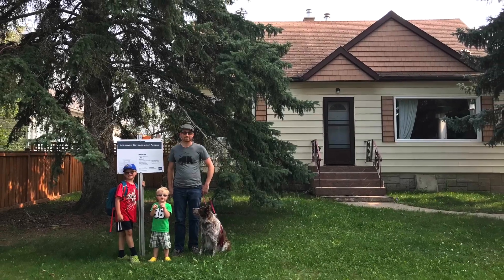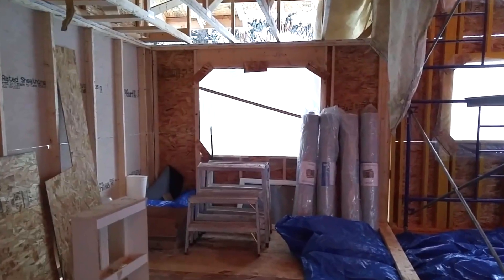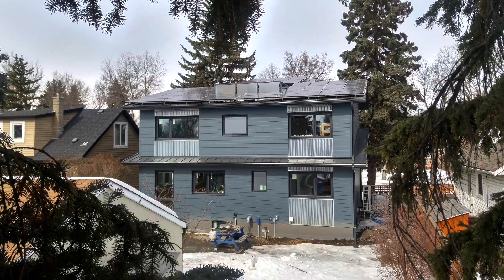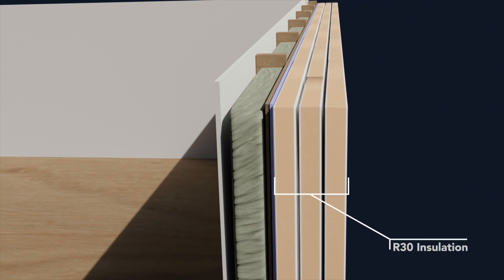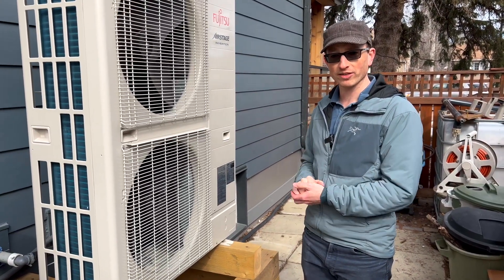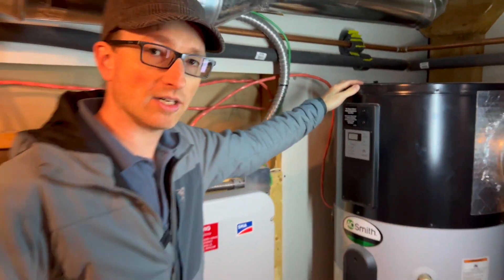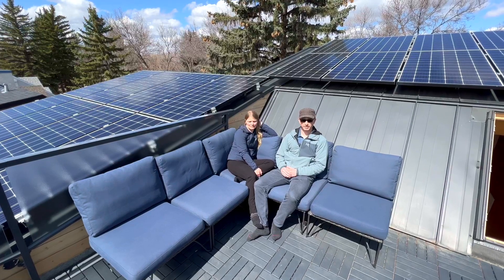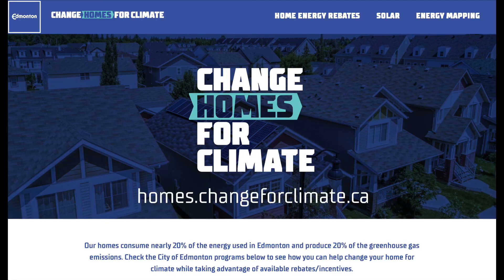Retrofitting a 1953 Bungalow to Net-Zero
Jessie and Jena Tufts bought a 1953 bungalow in a beautiful old neighbourhood, but the home had frost on the walls in the winter and cost a fortune to heat. So they did some research and decided to do a Deep Energy Retrofit vastly improving the insulation, changing all the windows and electrifying their heating systems. The result is a net-zero home in a beautiful old treed neighbourhood that has low or no utility bills.

Changing for Climate Series
GreenEnergyFutures.ca
Episode 355